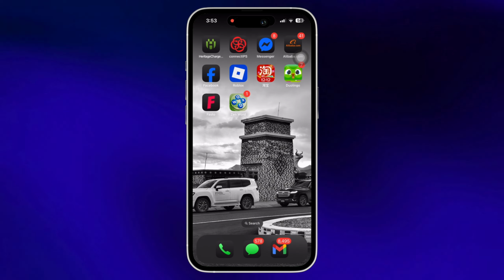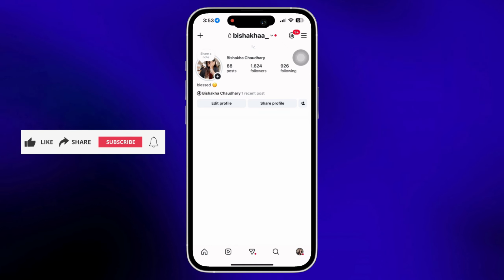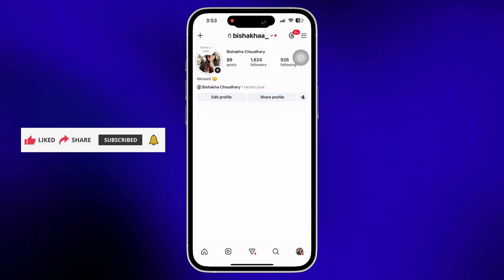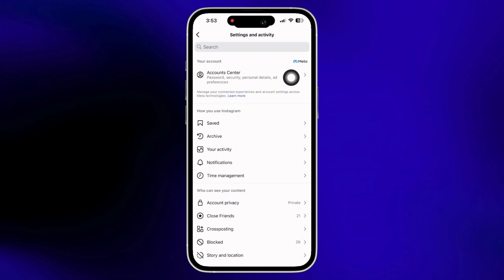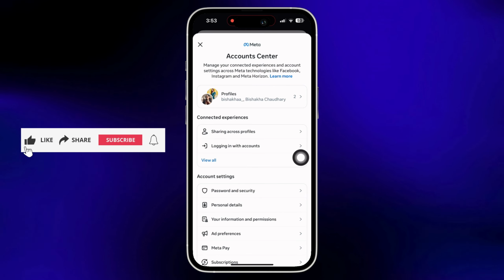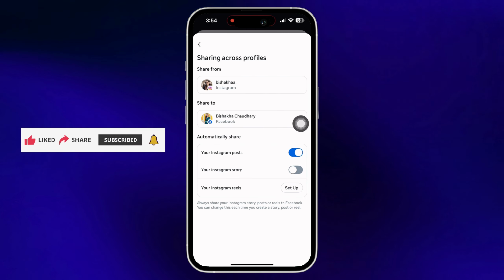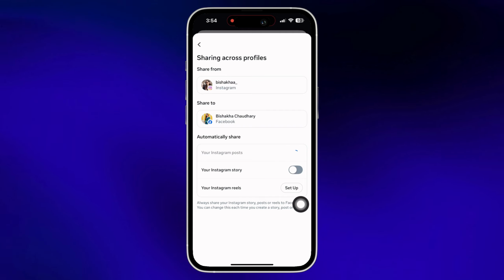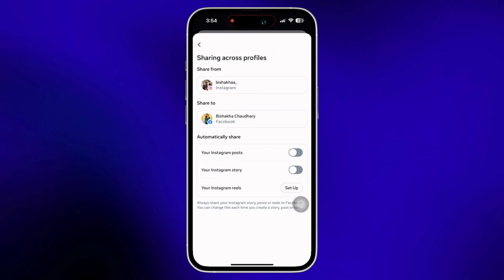How To Stop Instagram From Posting On Facebook !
Want to stop Instagram from automatically posting your content on Facebook? 📸🚫 This step-by-step 2025 guide will show you how to disconnect Instagram from Facebook and turn off cross-posting for posts, stories, reels, and more.

What You’ll Learn in This Video:
✅ How to stop Instagram posts from sharing on Facebook
✅ How to unlink Instagram from Facebook (Meta Accounts Center)
✅ Turn off auto-sharing for Stories & Reels
✅ Fix Instagram–Facebook linking issues
✅ Privacy tips for managing Meta app connections

Whether you want more privacy or just prefer to post separately on each platform, this tutorial will help you take full control of your Instagram and Facebook settings.

📌 Chapters:
⏱ 0:00 – Introduction
⏱ 0:10 – How To Stop Instagram From Posting On Facebook